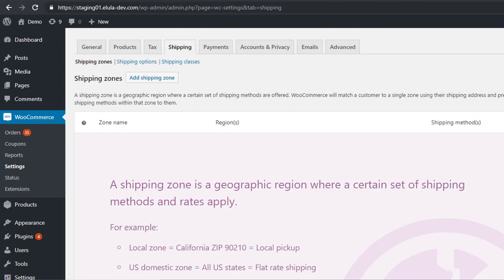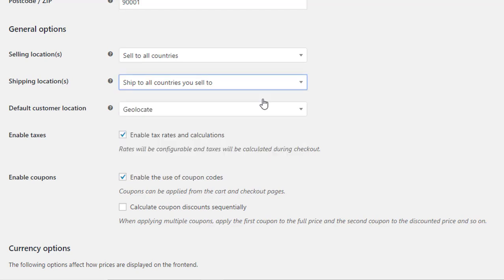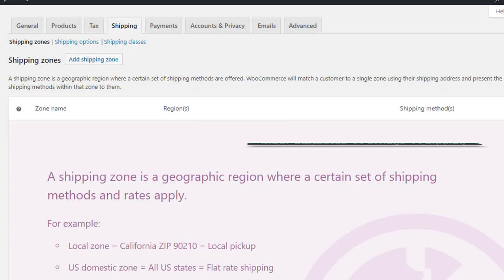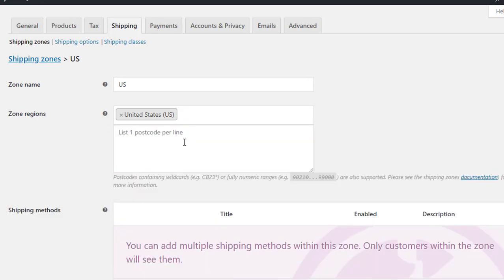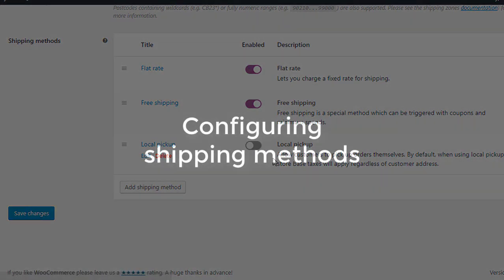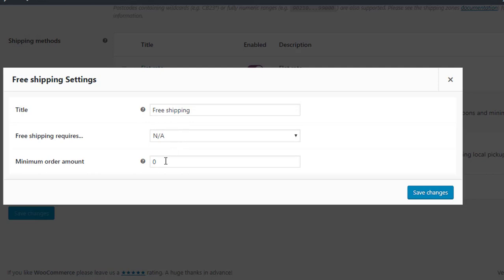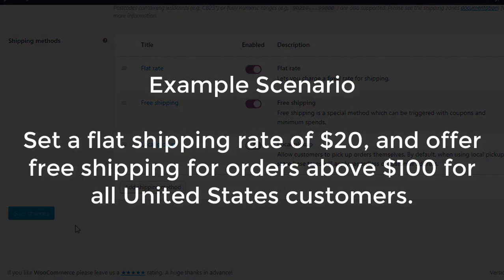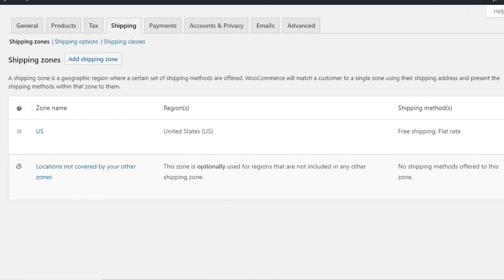How to Set up WooCommerce Shipping Methods & Shipping Charges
In this video you will understand how to set up shipping methods and shipping rates on your WooCommerce store. You can find more information on WooCommerce shipping from our extensive guide on the topic

You can find below a range of WooCommerce plugins that will help you integrate services of popular shipping carriers: